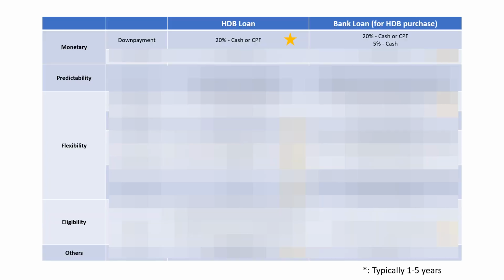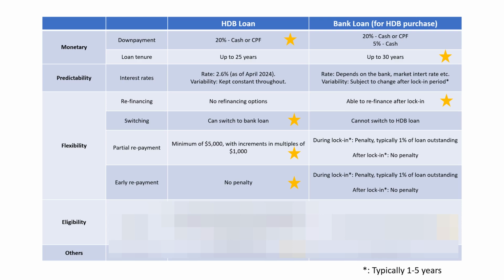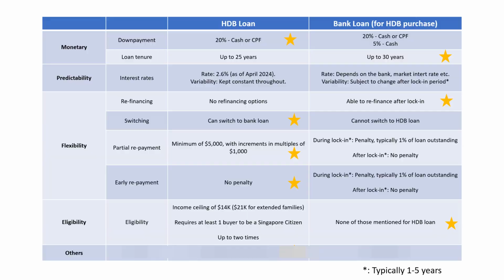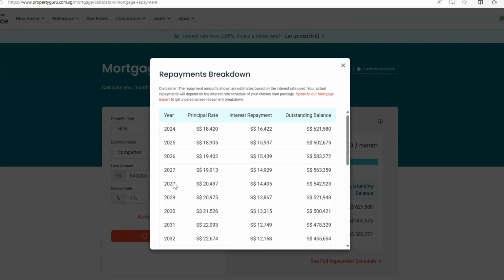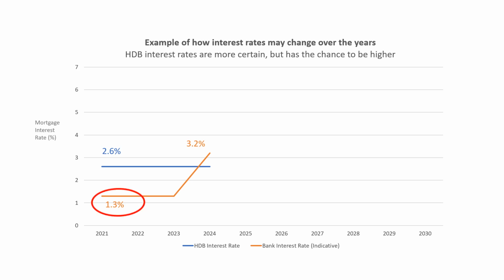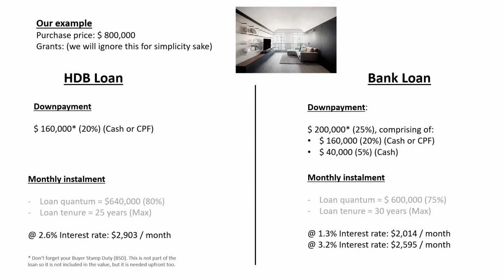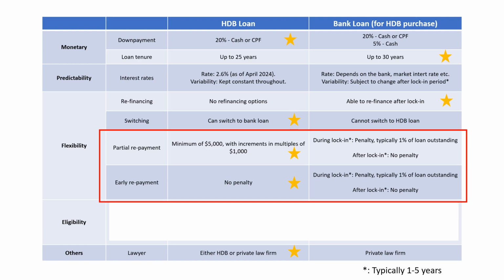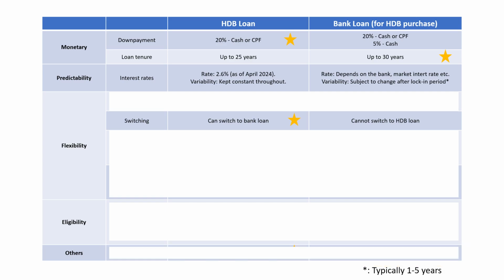How to Choose Between a HDB Loan & Bank Loan in 2024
🏠 How to Choose Between an HDB and Bank Loan in 2024

Opening 00:00
Mechanics (Pros vs. Cons) 00:36
Example Scenario 03:15
Closing Thoughts 09:07

Today, we're tackling a common dilemma faced by HDB buyers: deciding between an HDB loan and a bank loan. Join us as we delve into the critical factors you should weigh when making this important decision.

In this video, we'll conduct a detailed comparison of HDB and bank loans, followed by a practical example to illustrate our points. Stick around for our closing thoughts to gain deeper insights into this crucial decision.

Key Considerations:

Downpayment: HDB loans require a 20% downpayment (cash or CPF), while bank loans necessitate 25% (with 5% in cash).

Loan Tenure: HDB loans have a maximum tenure of 25 years, whereas bank loans can extend up to 30 years for HDB flats.

Interest Rates: HDB loans offer a fixed rate of 2.6%, maintaining consistency throughout the loan tenure.

Refinancing Options: HDB loans lack refinancing opportunities, whereas bank loans allow for refinancing to leverage lower interest rates (or potentially face higher rates with market fluctuations).

Flexibility: Opting for an HDB loan initially enables a switch to a bank loan later, but starting with a bank loan excludes the option to switch to an HDB loan in the future.

Repayment and Redemption: Both loan types allow partial and early repayments, with differing penalties for bank loans during the lock-in period.

Eligibility: HDB loans have stricter criteria (income ceiling, citizenship requirements) compared to bank loans.

Legal Representation: Choosing an HDB loan offers the option of using HDB's legal services, whereas a bank loan requires engaging a private law firm.

Closing Thoughts:

Considering the pros and cons, HDB loans stand out in today's context with stable interest rates. However, if you anticipate lower long-term bank interest rates and are comfortable with market risks, a bank loan might be worth considering.

Ultimately, your choice should align with your financial outlook and risk tolerance. A HDB loan offers predictability, while a bank loan provides potential flexibility. Remember, starting with an HDB loan allows future adaptability to switch to a bank loan, offering a strategic approach to changing circumstances.

We're here to assist you on your real estate journey. Until next time!